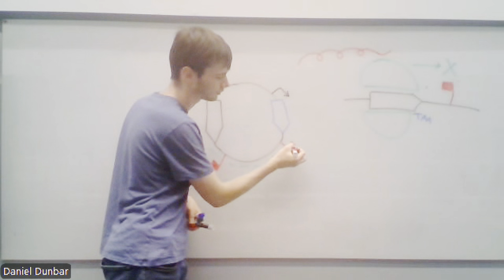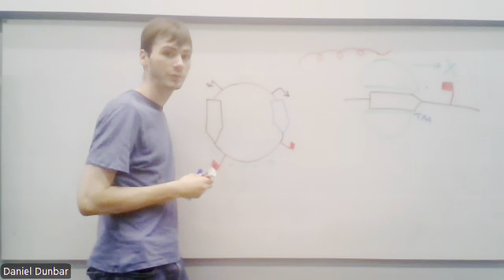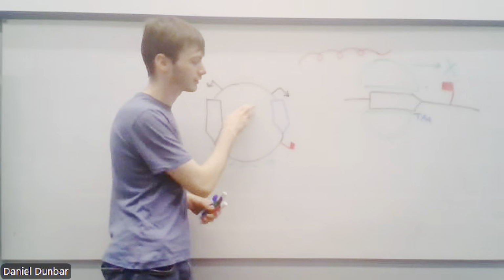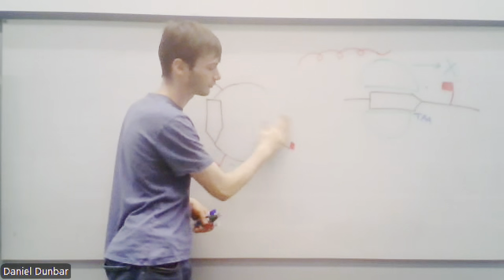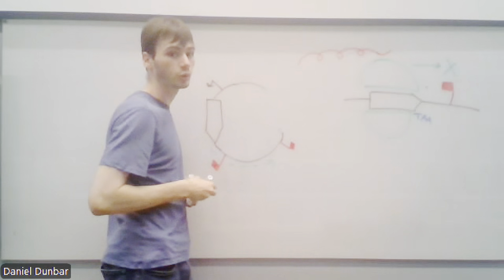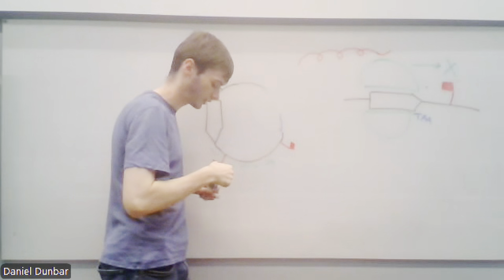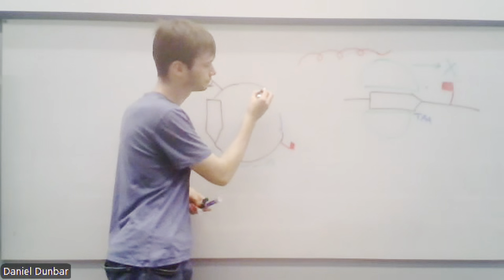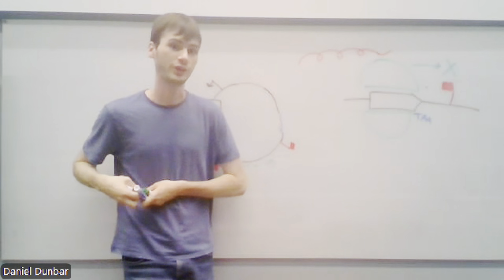iGEM101 Theory: Terminators